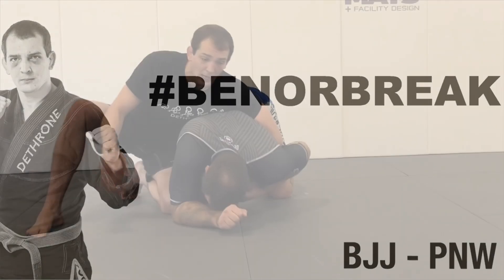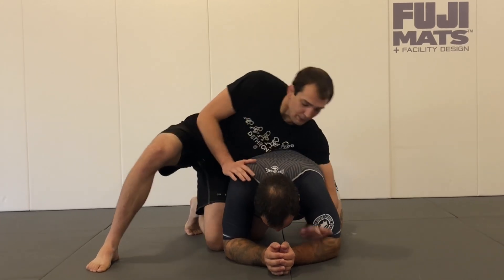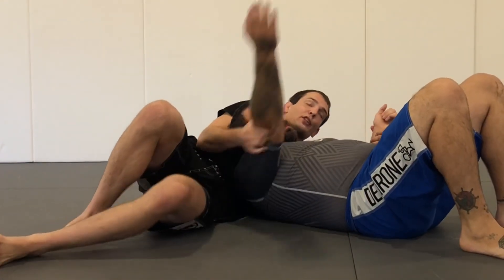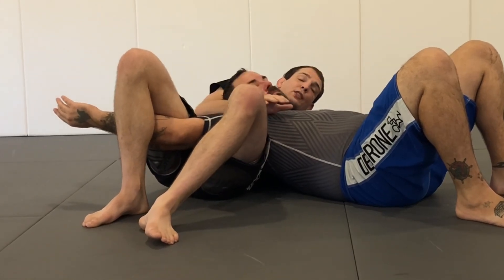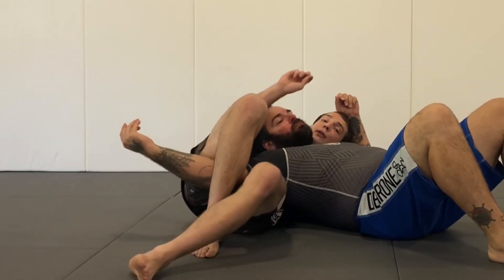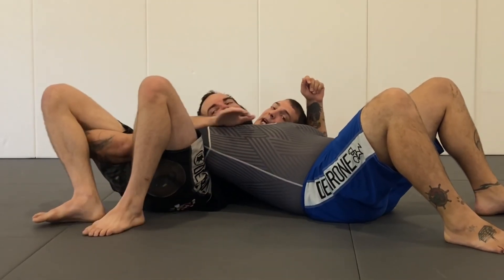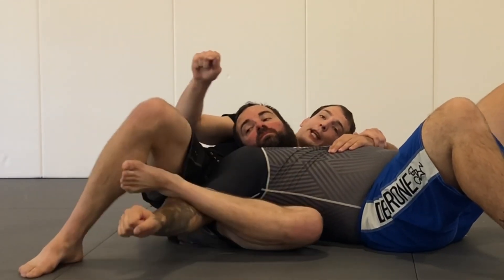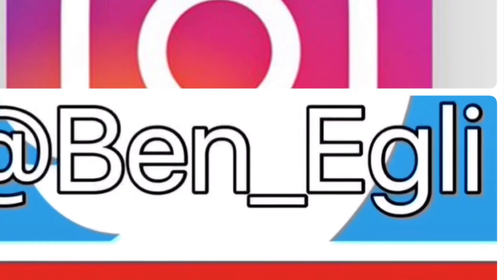Simple and savage BACK CRUCIFIX details